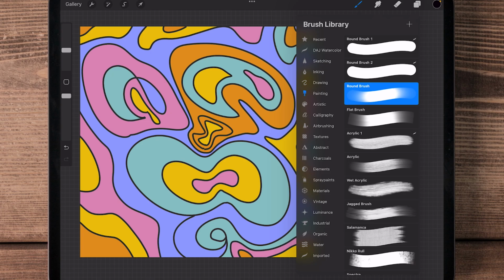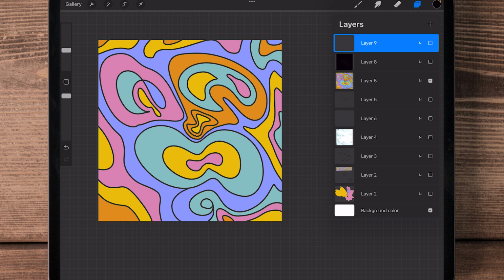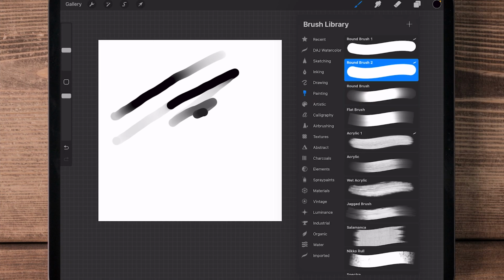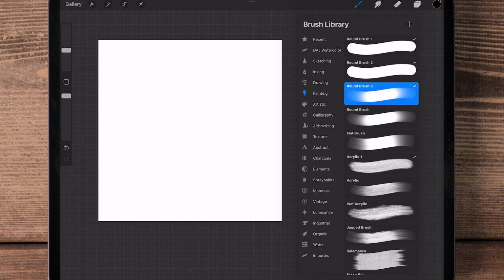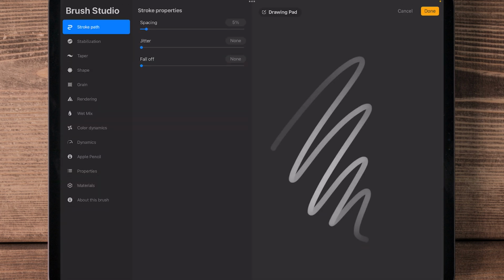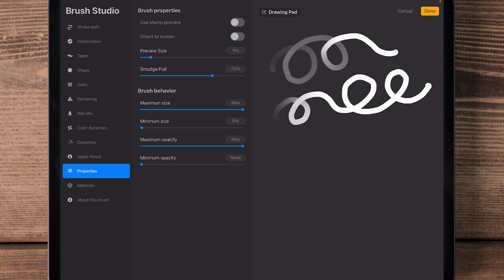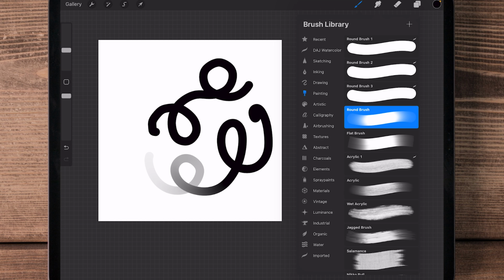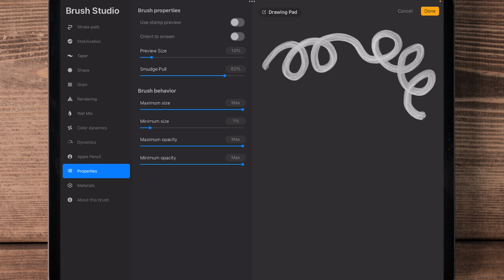Brush Transparency Fix: Eliminate Pressure-Dependent Opacity in Procreate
Is your brush opacity changing with pressure in Procreate when you don’t want it to? Does your brush stroke fade at the beginning or end due to pressure sensitivity? This quick tutorial will show you how to eliminate pressure-dependent transparency, giving you full control over your brush strokes for consistent, solid coloring and line work.